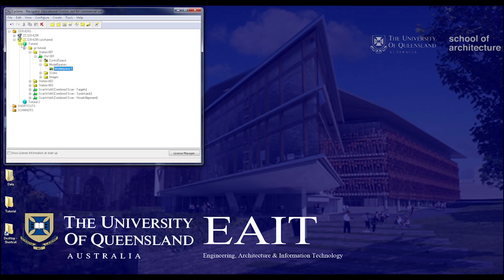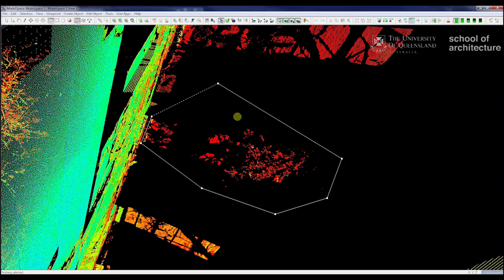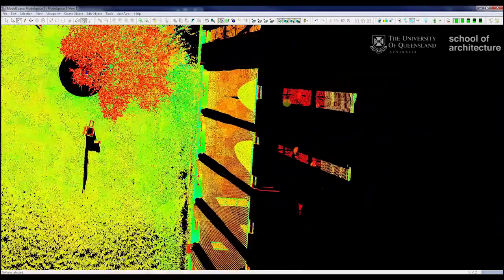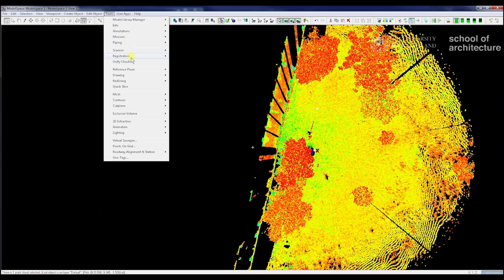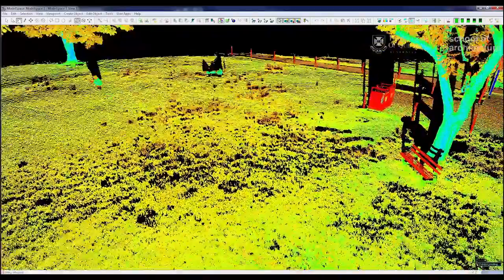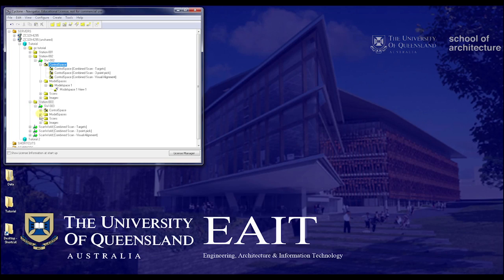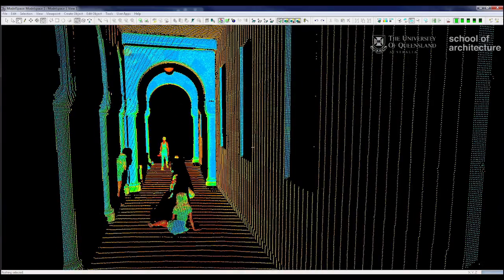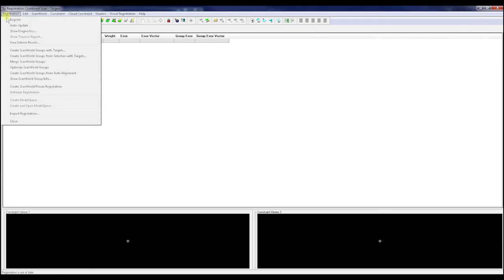3D Laser Scanning - Cyclone P4 Editing and Control Space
Basics on how to edit point clouds in Leica Cyclone.